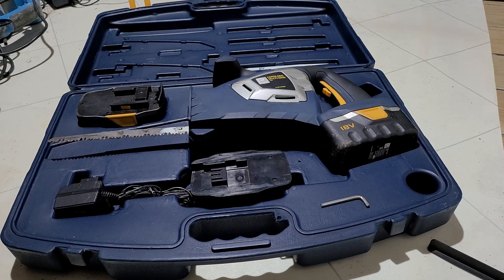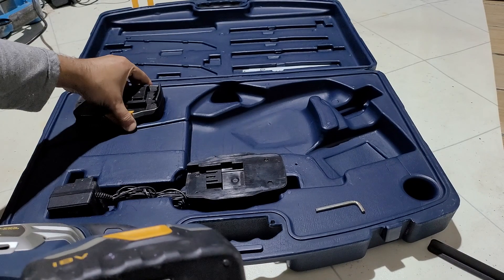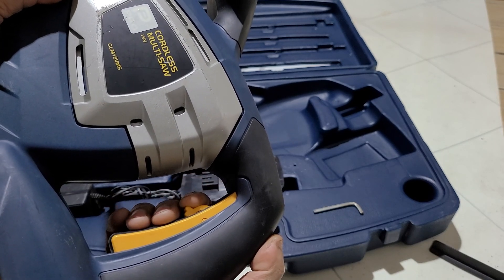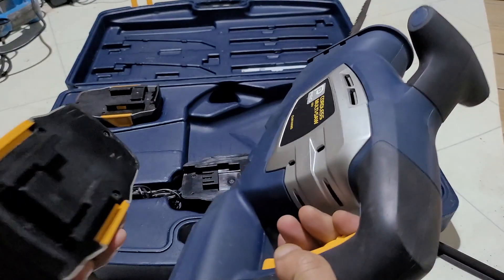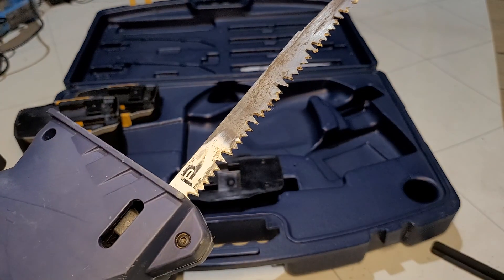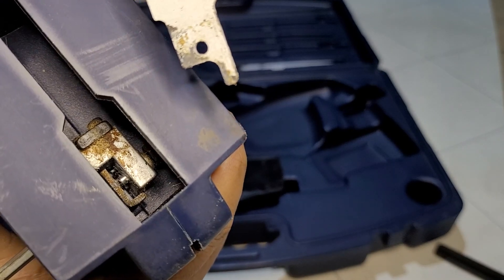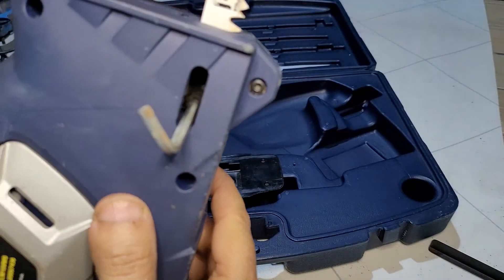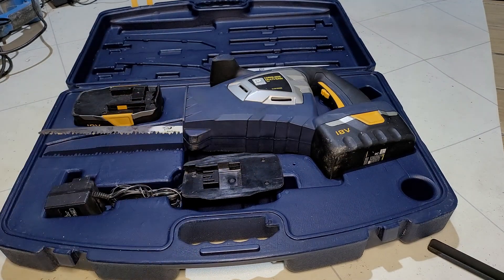Performance Power Pro CLM18VMS Multi Reciprocating Saw Review And Blade Change